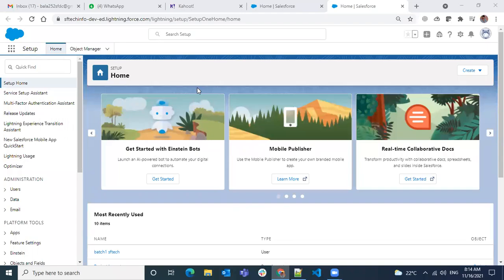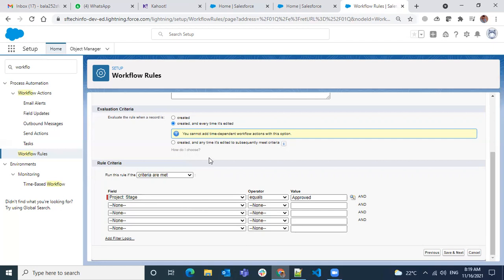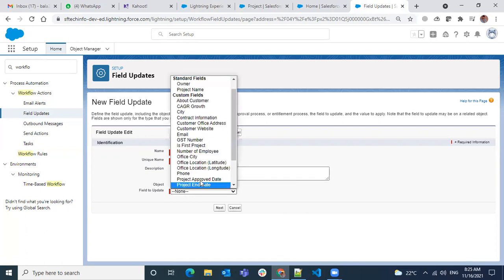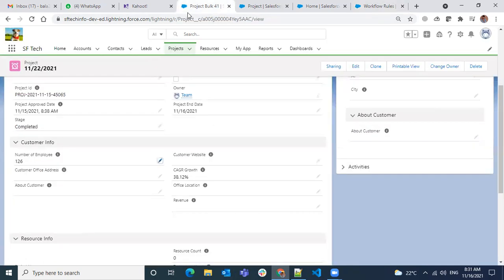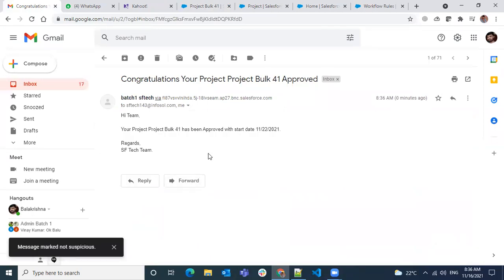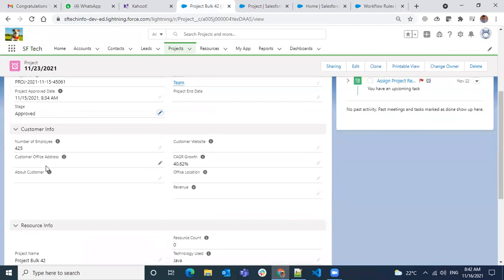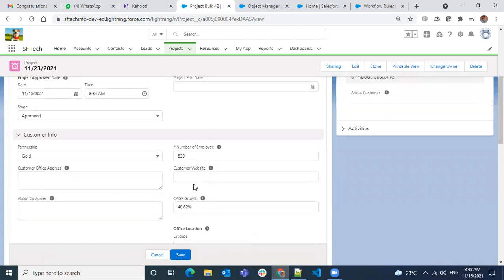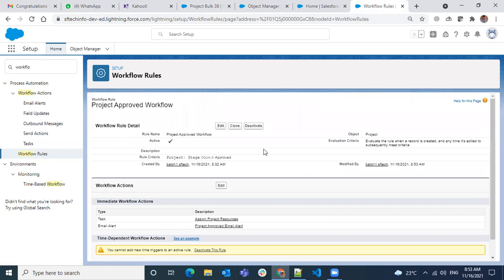Session 22 part 2 Workflow Rules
We have explained Workflow rules. (part2)